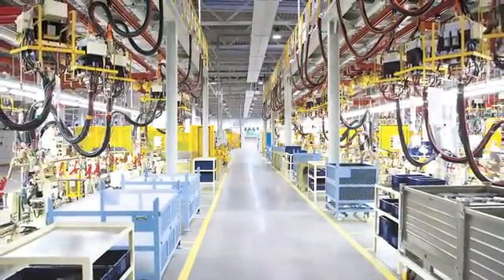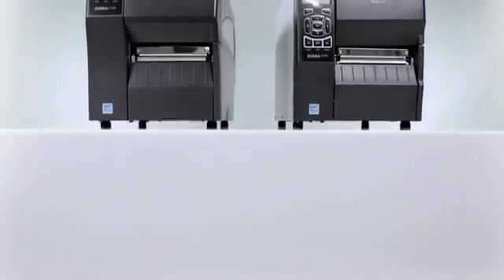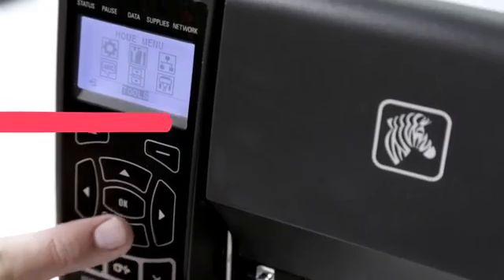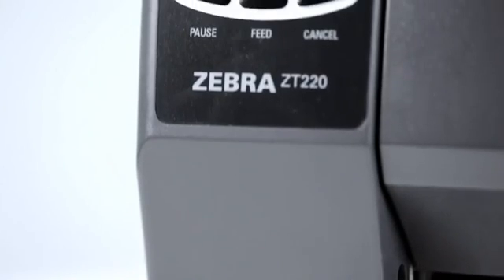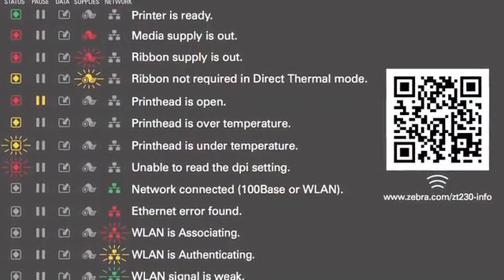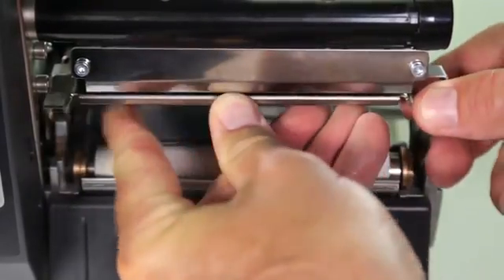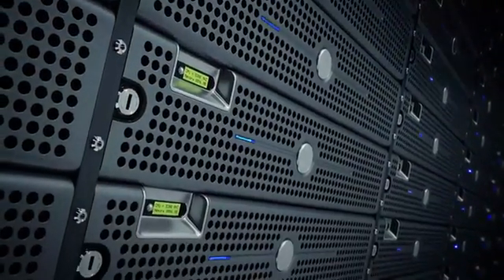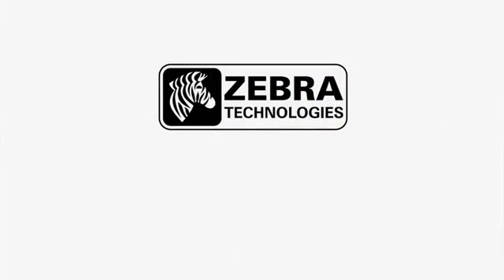Zebra ZT200 Series Industrial Printers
Zebra incorporated extensive customer feedback, as well as the legacy of our industry leading Stripe and S4M printers, to create the new ZT200 Series family of printers with elegant space-saving design, effortless setup, intuitive user operation, and ease of service and maintenance.